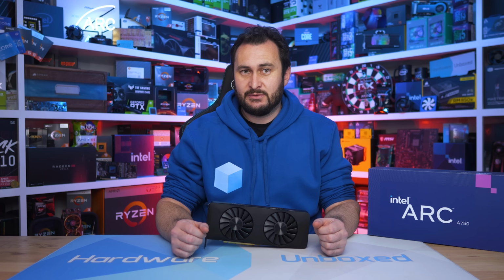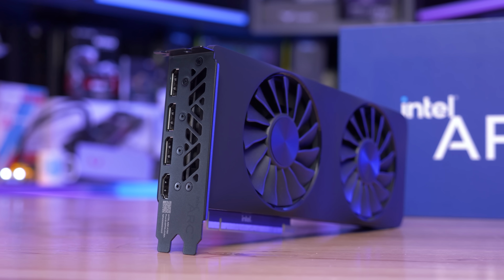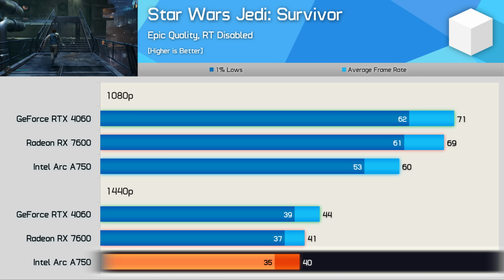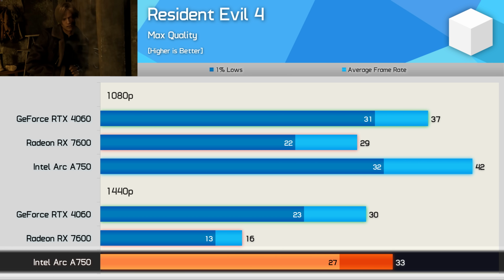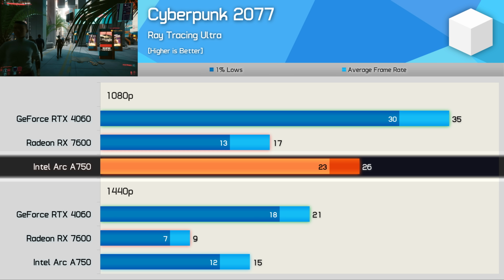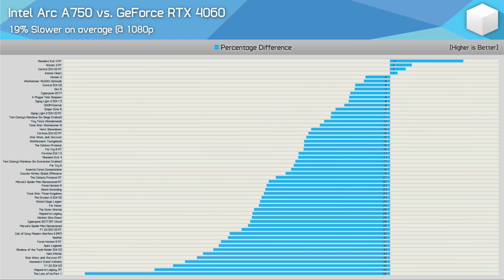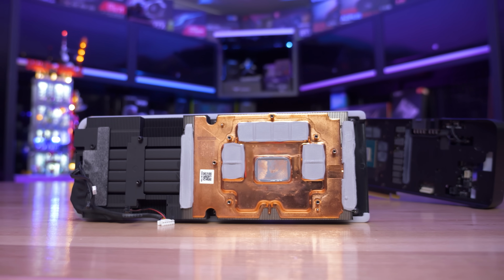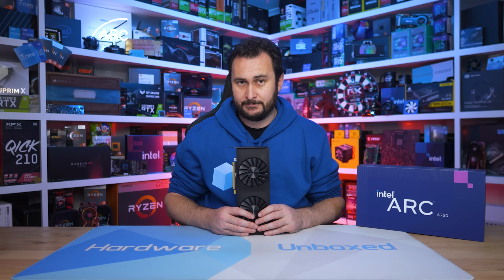Intel Arc A750 vs. GeForce RTX 4060, 40+ Game Benchmark @ 1080p & 1440p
Video Index
00:00 - Welcome to Hardware Unboxed
01:25 - Intel Arc A750
03:42 - Test System Specs
04:07 - Fortnite
04:41 - Star Wars Jedi: Survivor
05:21 - Hitman 3
05:55 - F1 23
06:37 - Resident Evil 4
07:13 - The Callisto Protocol
07:40 - Far Cry 6
08:12 - Forza Horizon 5
08:57 - Cyberpunk 2077
09:31 - Marvel’s Spider-Man Remastered
10:18 - Hogwarts Legacy
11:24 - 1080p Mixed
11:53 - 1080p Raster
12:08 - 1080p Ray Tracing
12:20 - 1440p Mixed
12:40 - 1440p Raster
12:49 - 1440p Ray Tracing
13:01 - Conclusion